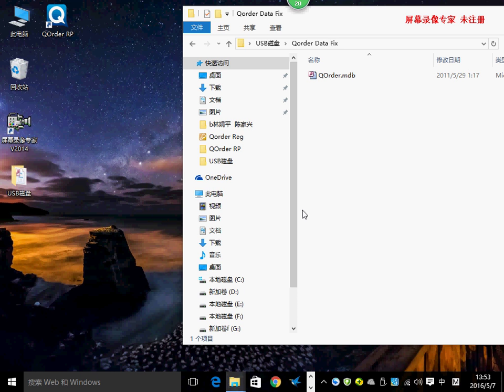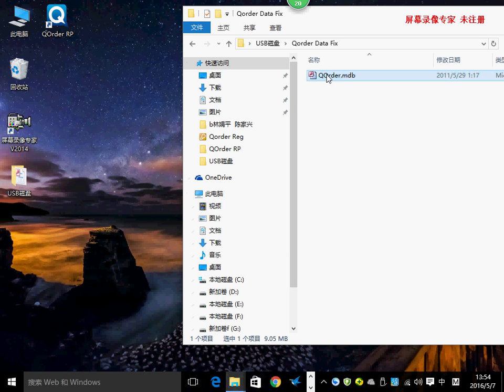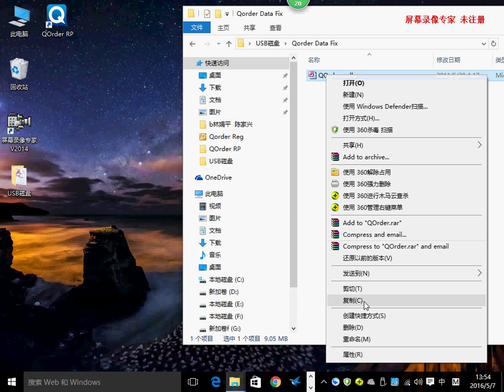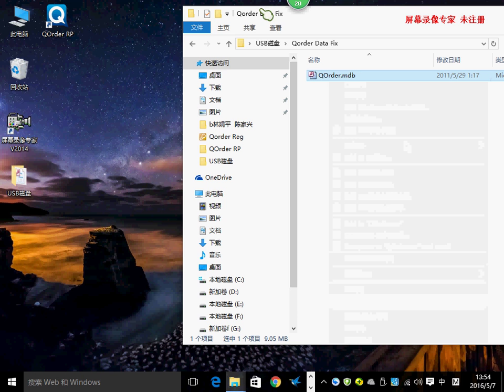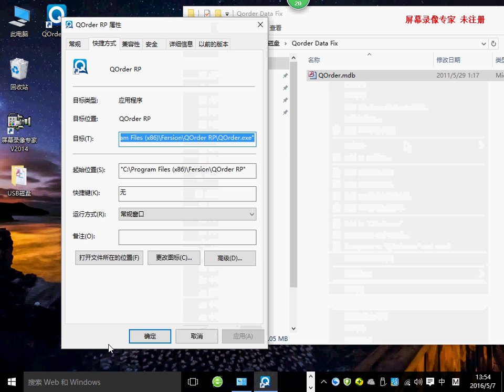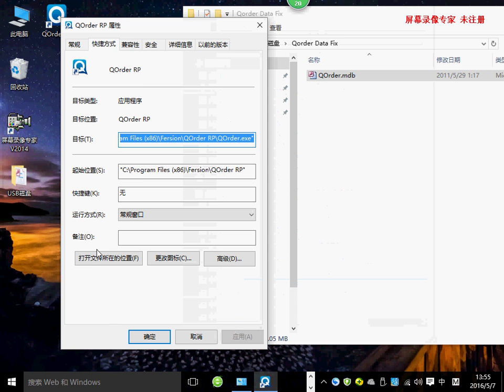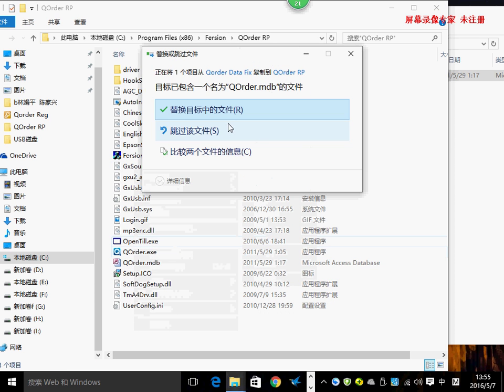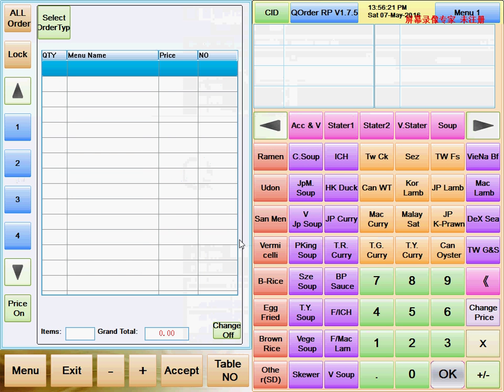QorderRP修复重置用户权限密码 替换修复后的数据库文件2